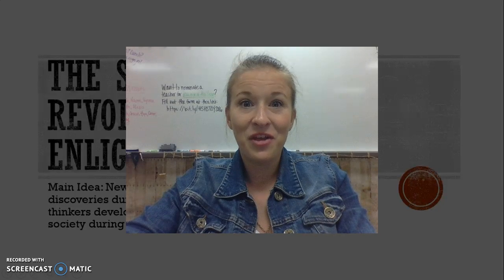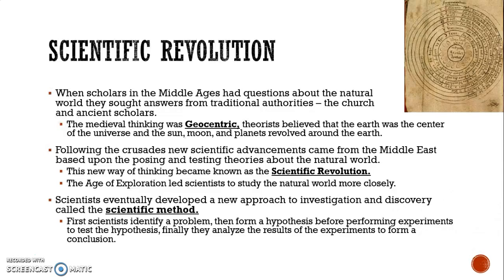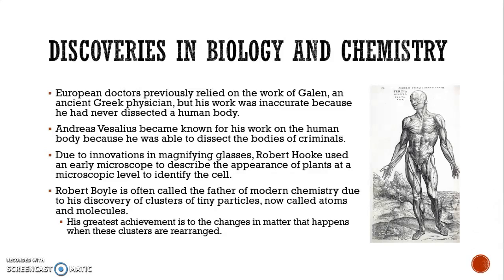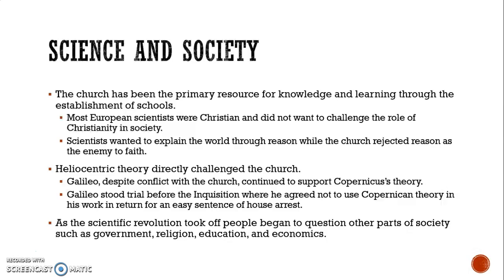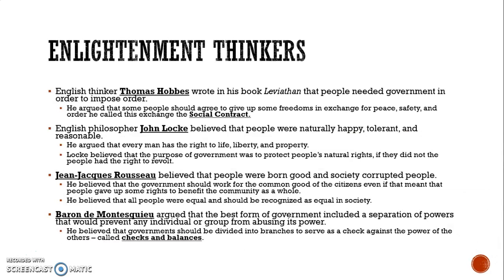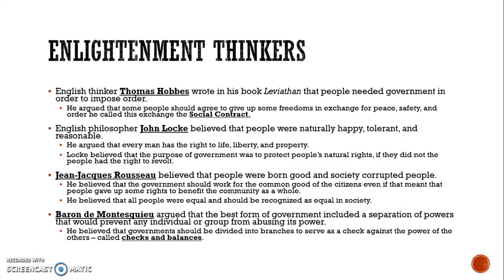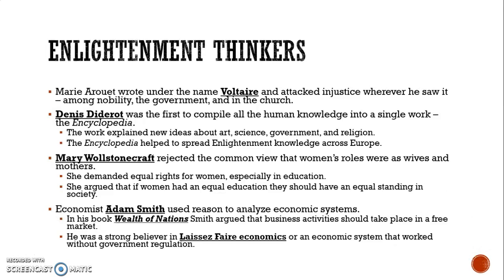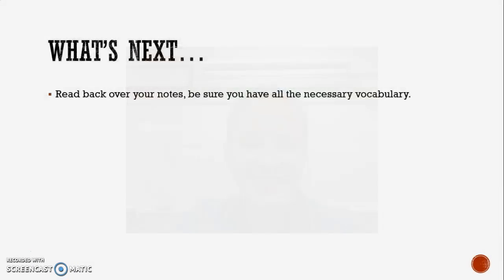Unit 4: The Scientific Revolution and the Enlightenment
New ways of thinking led to remarkable discoveries during the Scientific Revolution. European thinkers developed new ideas about government and society during the Enlightenment.